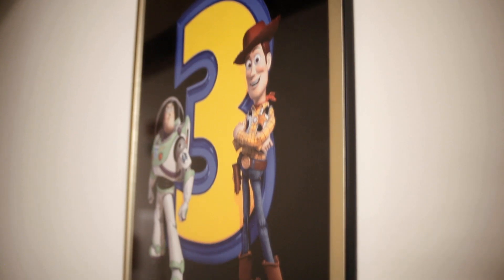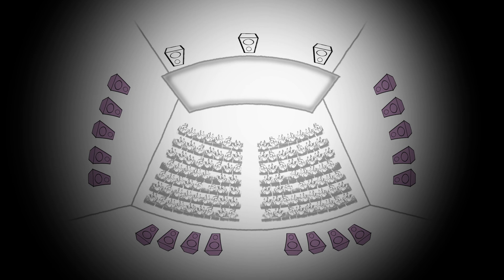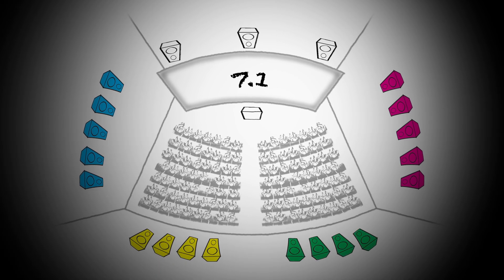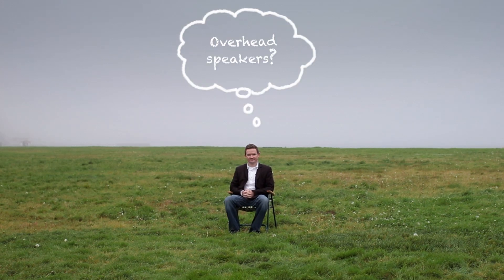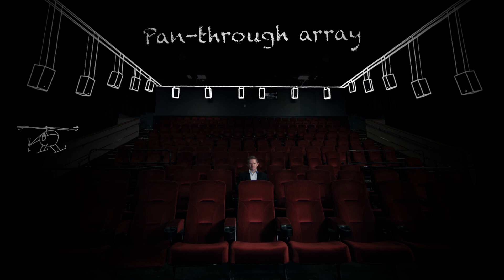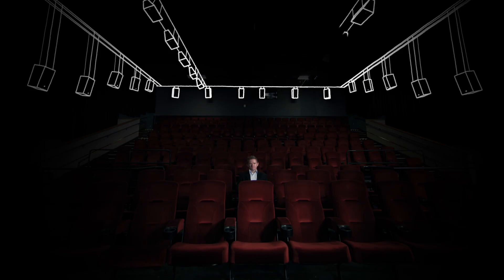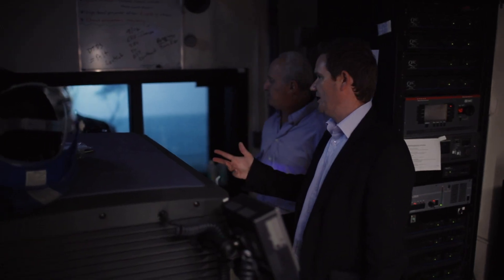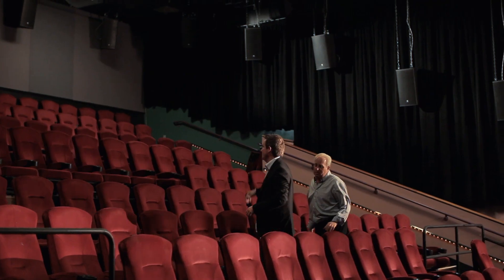The Dolby Atmos Cinema Sound Format In Perspective | Innovation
Stuart Bowling of Dolby Laboratories discusses the evolution of cinema sound from 5.1 surround sound to 7.1 up to the Dolby Atmos® format. Animations and drawings show the differences.

About Dolby Audio:
Movies, TV shows, sports, music—the entertainment you love is even better when you hear it in Dolby Audio. Its crystal clarity, easy-to-hear dialogue, great detail, and realistic surround sound effects all come together to dial up the impact of your favorite scenes and events. Whether you listen on the go, or at home through TV speakers, a sound bar, or a full home theater system, Dolby Audio works in the background, intelligently pairing each piece of content to your entertainment setup to deliver higher quality sound. So when you find time for entertainment, make the most of it with Dolby Audio.